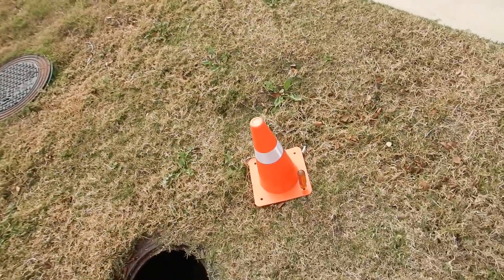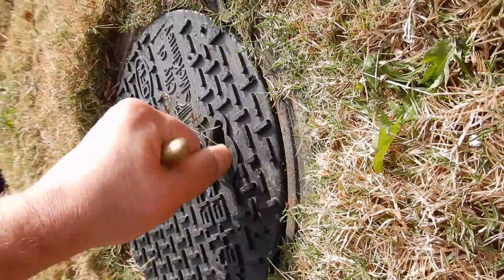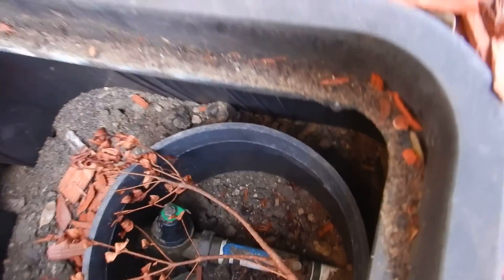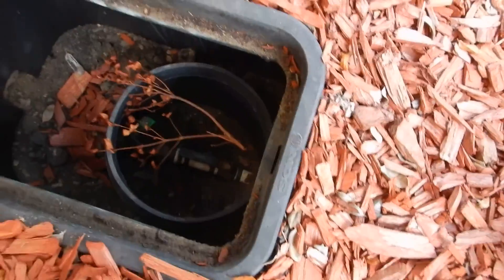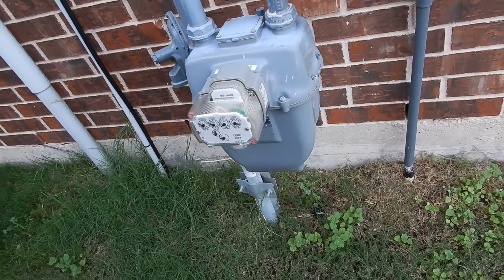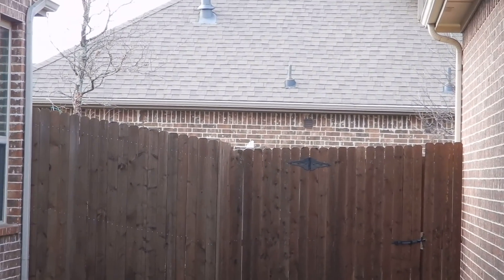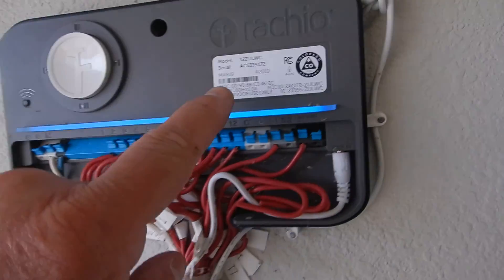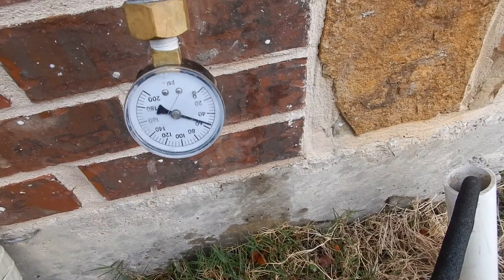4A. Five Year Old N Dallas Water Meter & Pressure Test